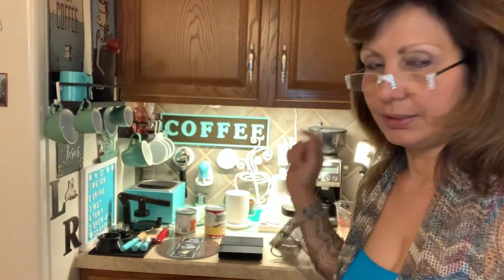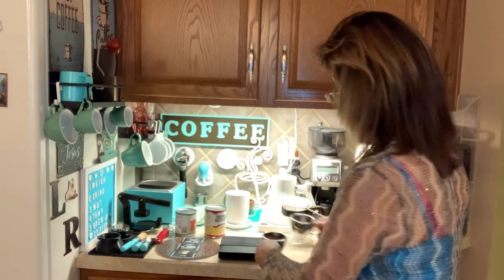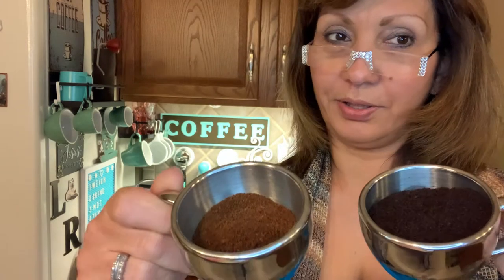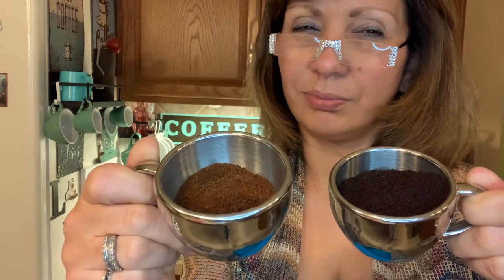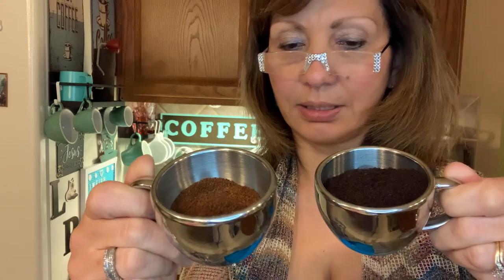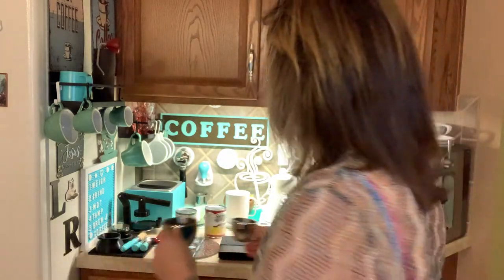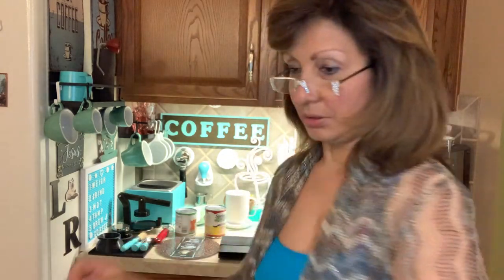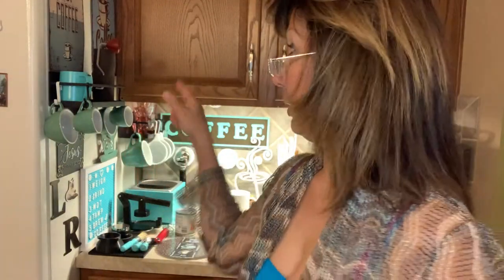Coffee sock method part 2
Step 2 for making coffee with sock method